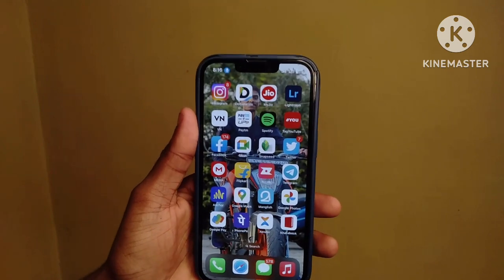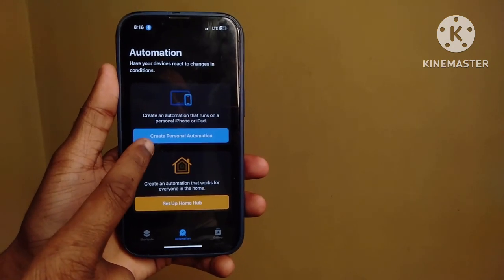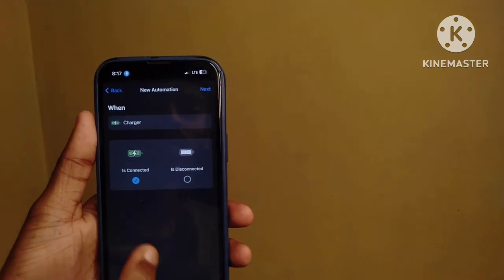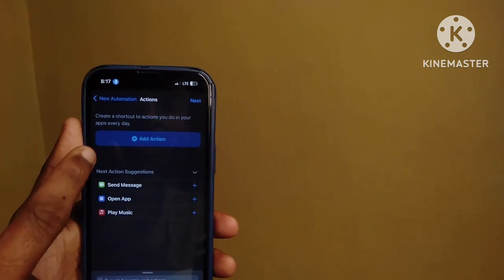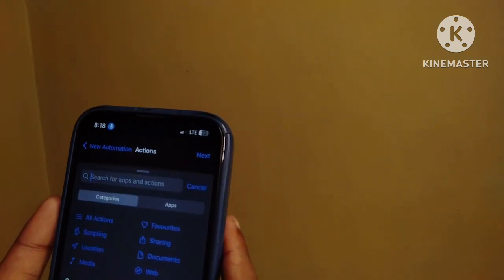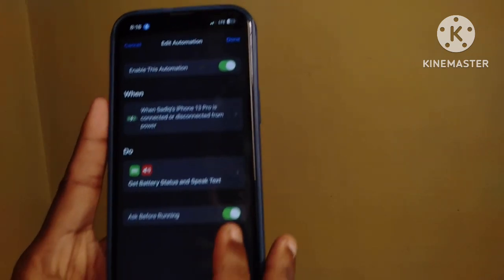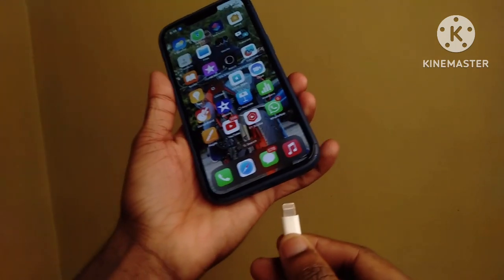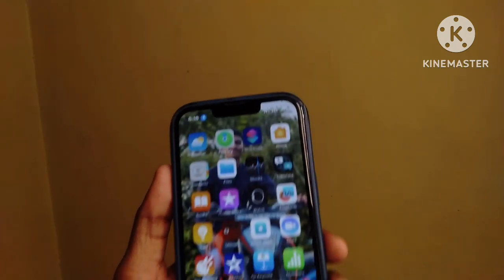How to Set Charging Automation on iPhone | Malayalam | Sadiqtalks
I hope you enjoyed the video and well understood 😊.

5 Tips to Create Viral Instagram Reels 🔥| Sadiqtalks